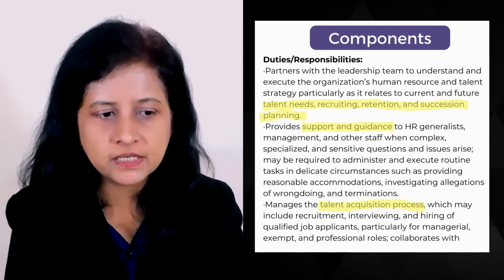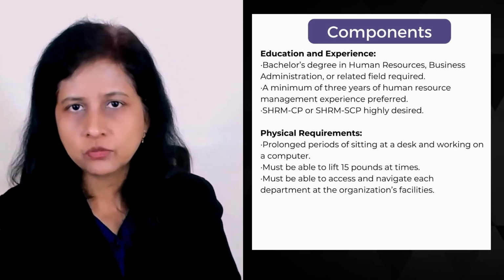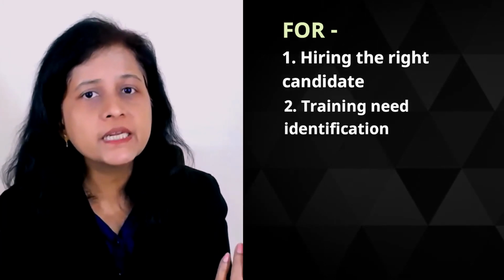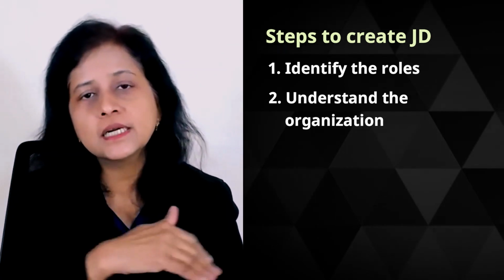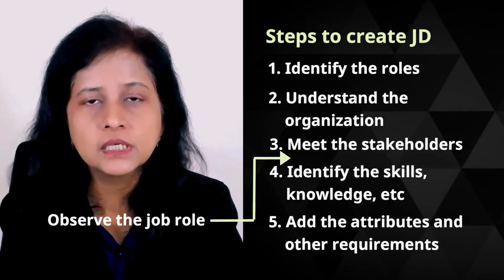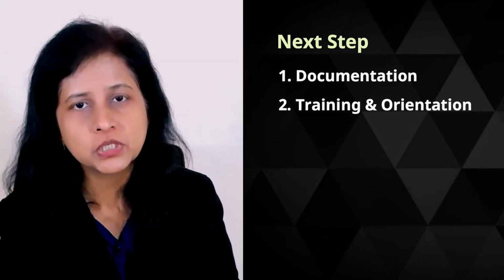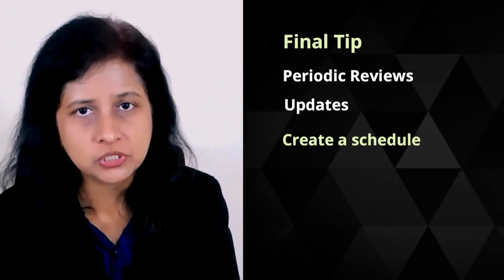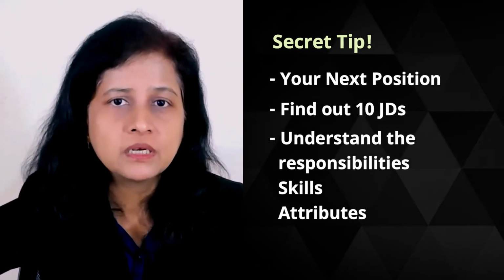How To Use A Job Description That Will Grow Your Career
Get a chance to attend free webinar for steps to grow in training profession
✨We offer various trainings for trainers, professionals from varied domains, HR, recruiters, et.

⭐ We have world class courses like - Training Professional Launchpad, Professional Trainer Masterclass, Virtual Trainer Masterclass, Book Publishing Masterclass, Video Creation Masterclass. Explore the bundle of all these in the link above.

📞 We conduct regular meetups for speaking skill enhancement. If interested, join my VIP group for trainers and speakers.